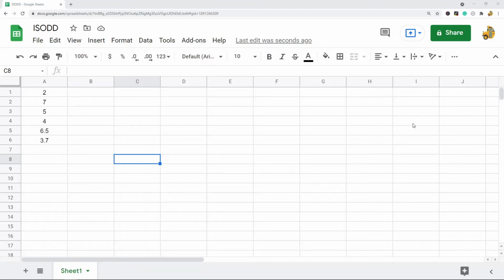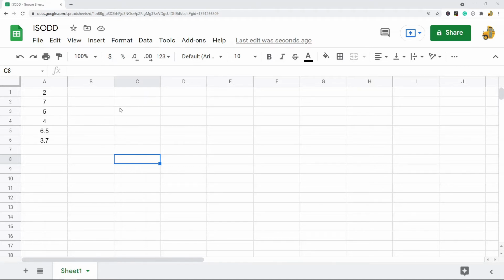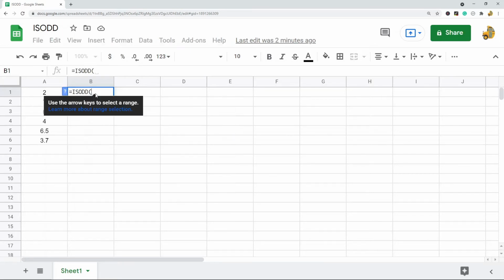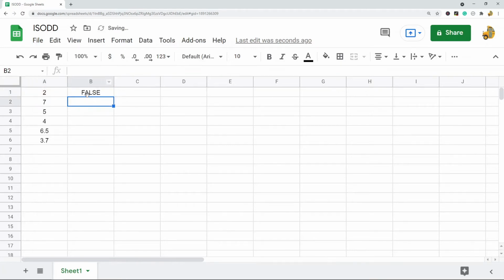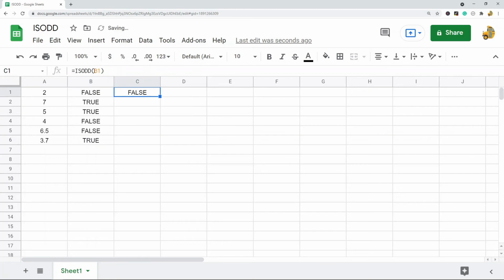How to Use the ISODD Function in Google Sheets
In this video, I show you how to use the ISODD function in Google Sheets. This function will evaluate whether a value is odd and return TRUE if it is or FALSE if it is not.